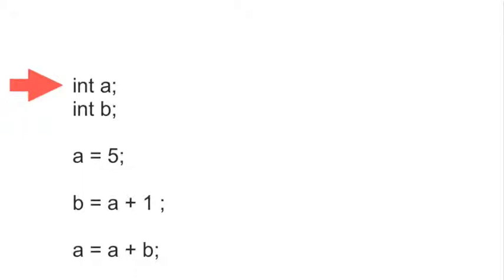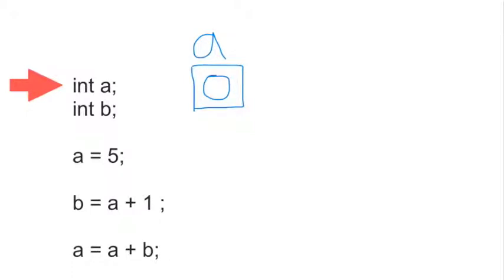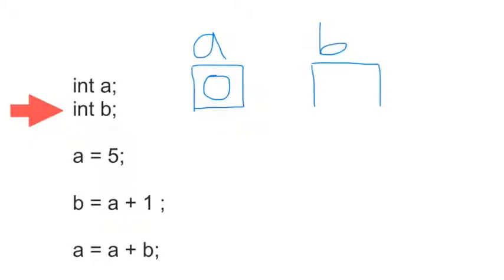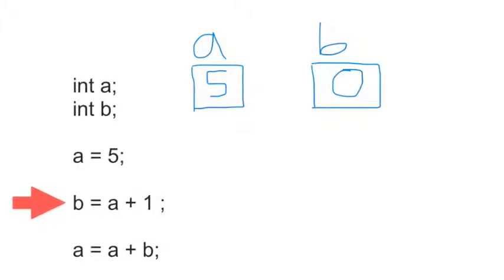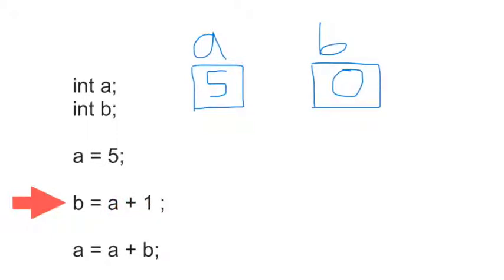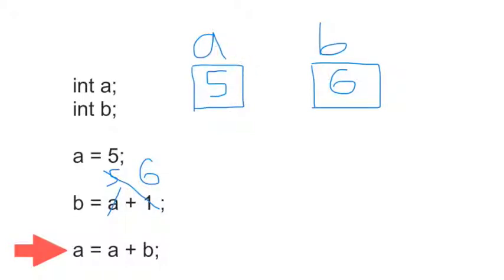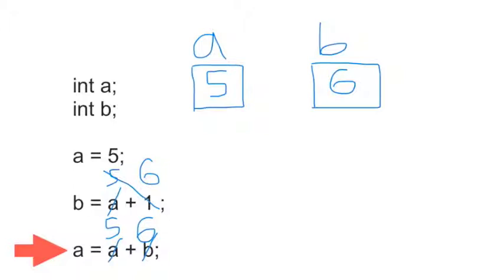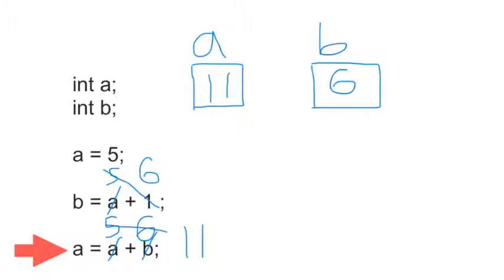1311 Variable Assignment and Initialization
This is an example of variable initialization and assignment in Java. It also shows how to run code line-by-line on paper, which is an important skill for programming.